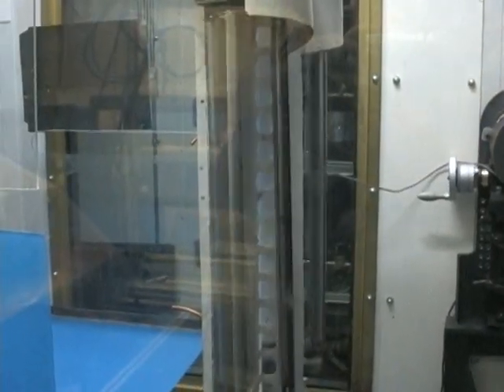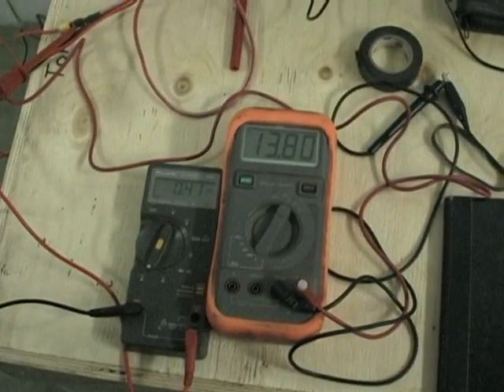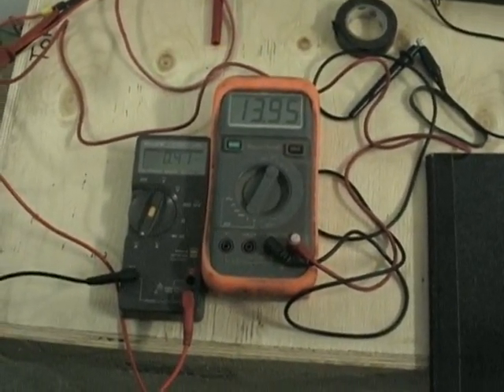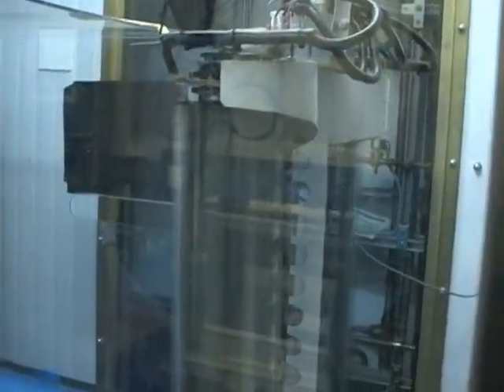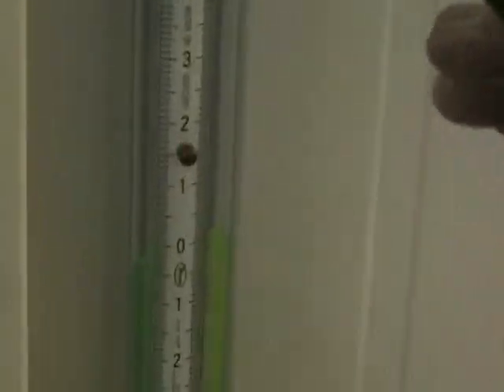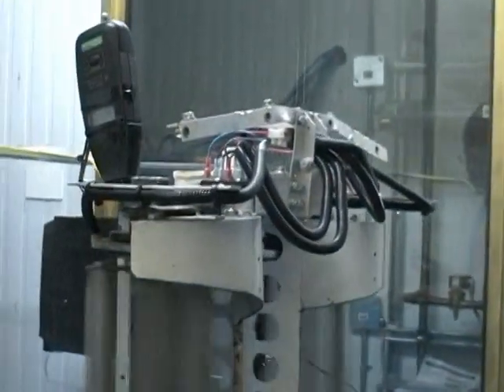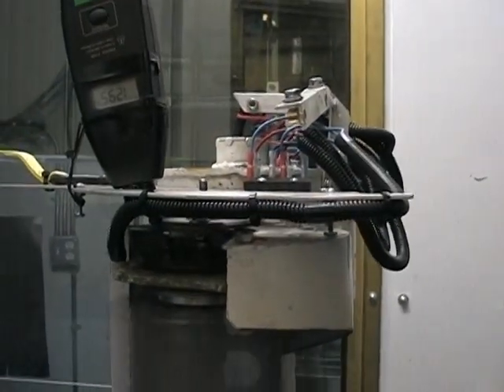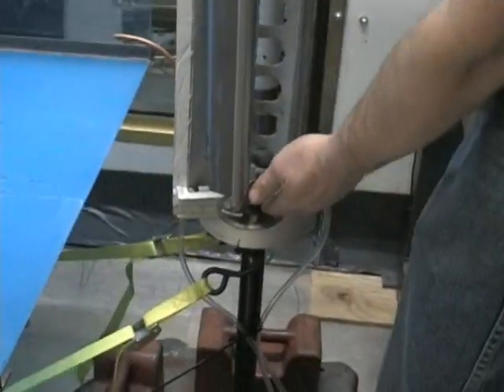Venturi Wind Turbine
The venturi wind turbine uses Bernoulli's Principle to create a low pressure area by accelerating the air flow between the rotors.  This helps eliminate the drag of the air foils as they return against the wind.
The patented turbine was invented in Canada.
The turbine incorporates an axial flux, permanent magnet alternator designed by Hugh Piggott of the U.K..
The air foils I am using are the work of wind enthusiast Ed Lenz of the U.S.
The video was filmed during recent private testing at the University of Manitoba wind tunnel.
The turbine runs very well and a few minor adjustments are currently under way.
I am also building a large model that I hope to have completed by fall of 2008.